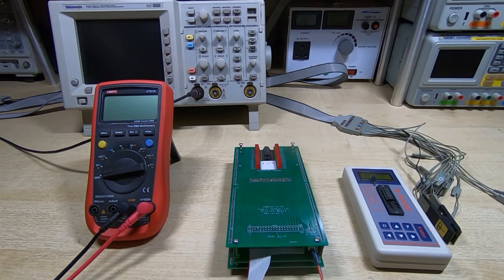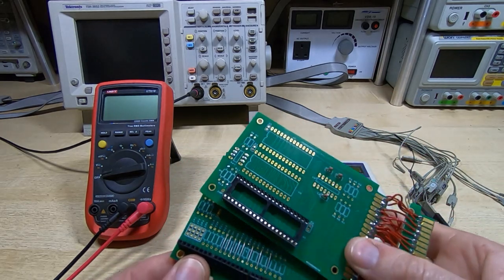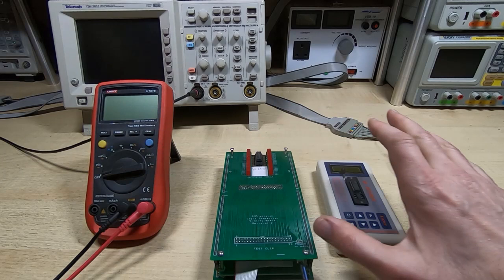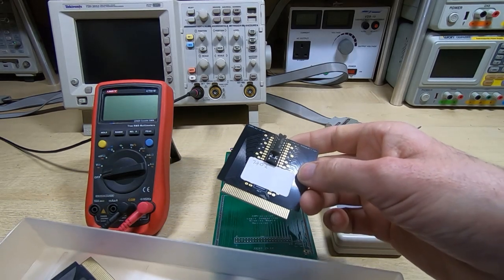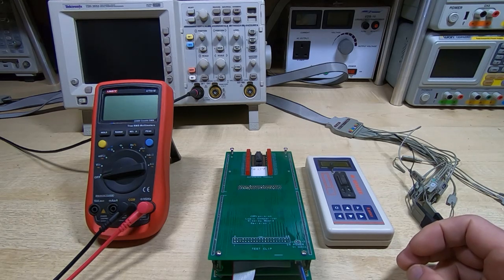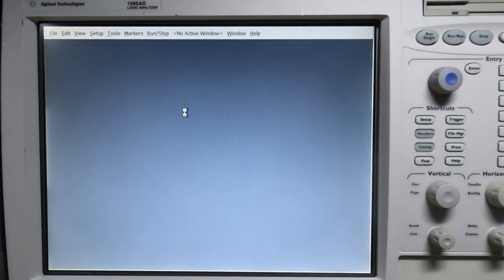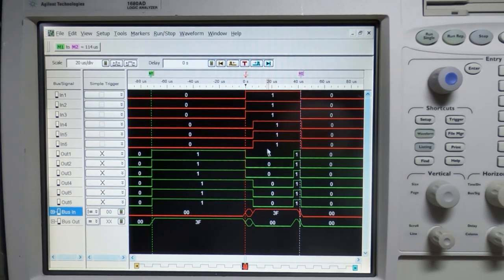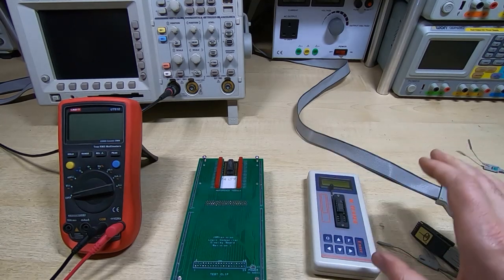Electronics For Beginners Part6 - Fault Finding 1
This video is an introduction to a series of videos in which I will be describing the different methods I use when fault finding on electronic equipment.